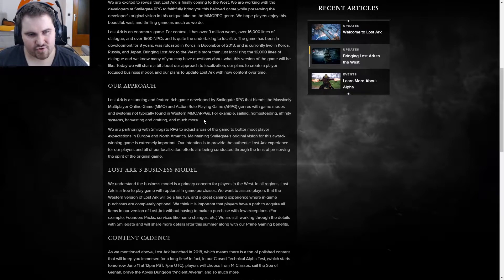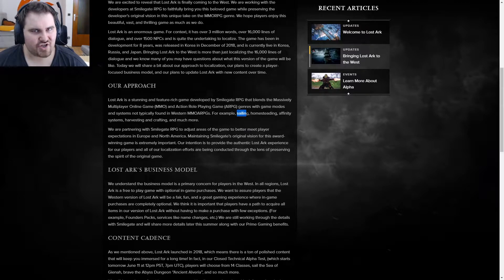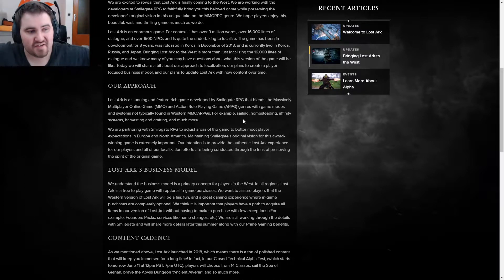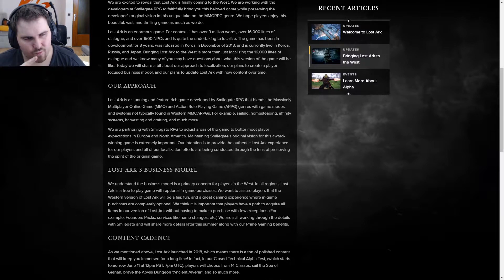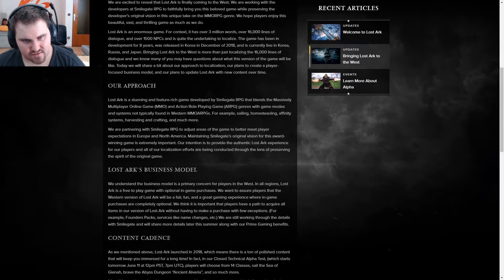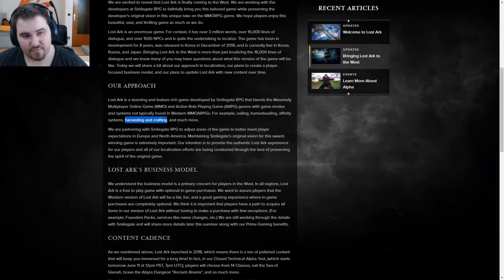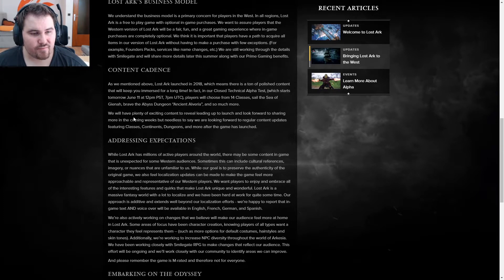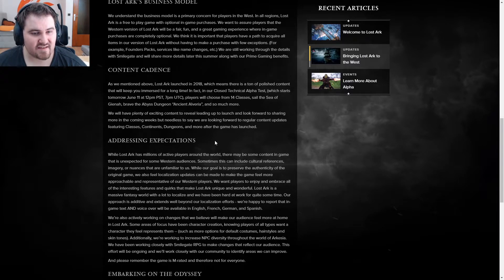Lost Ark western Release - A different Lost Ark? Those are the Plans Amazon Games has!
ChaosMole takes a look at the Open Community latter from Amazon Games and what they plan to do with the western release of Lost Ark. Which changes they implement what they plan for the Item Shop and more!